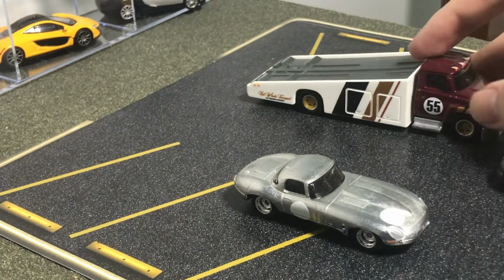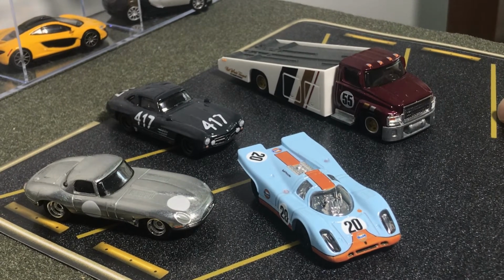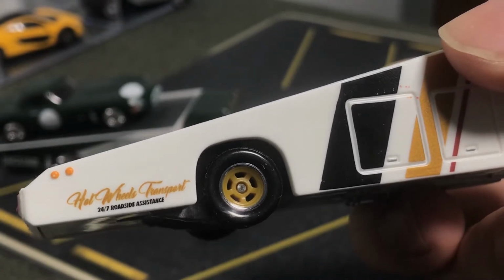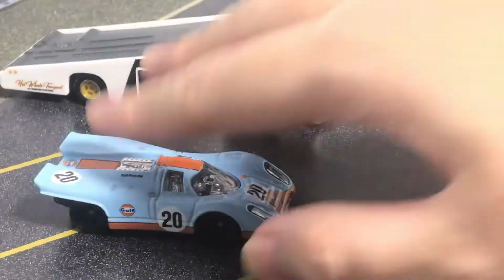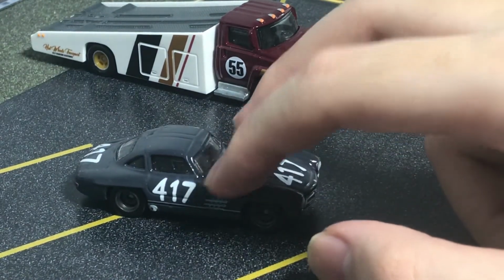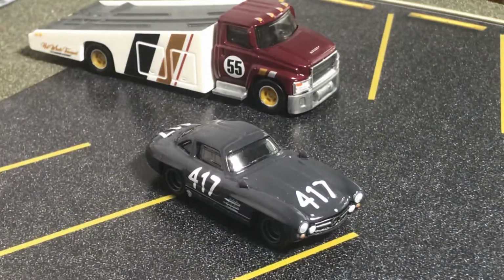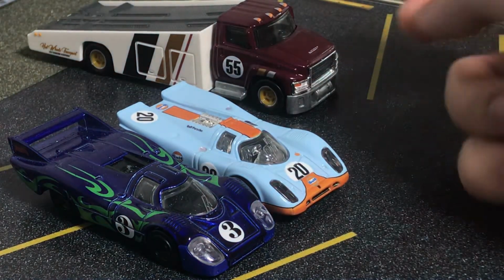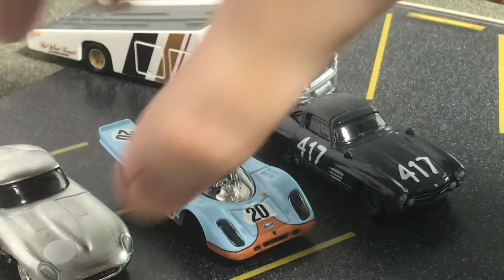Hot Wheels Car Culture Boxed Set #4 Classic Racecars